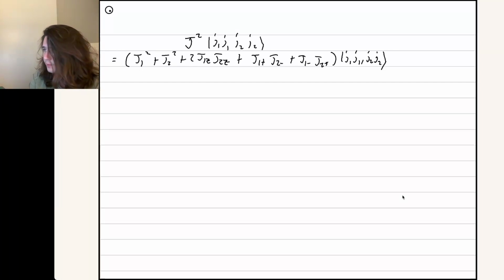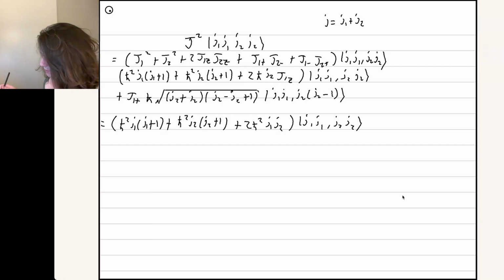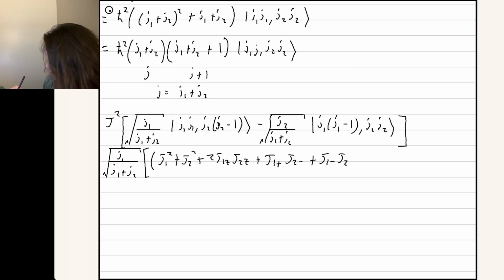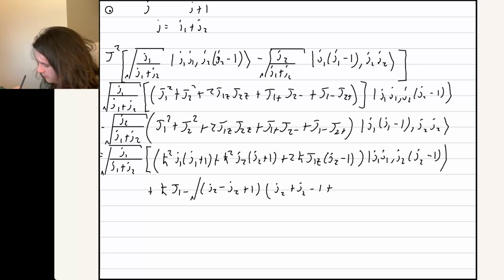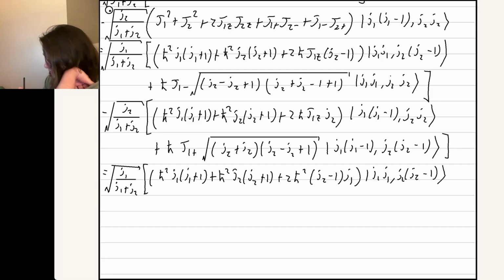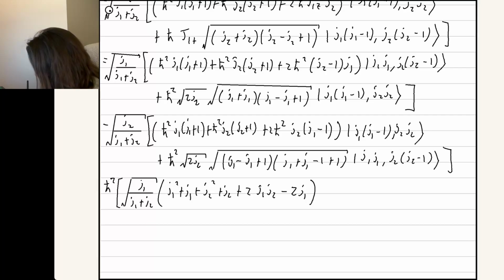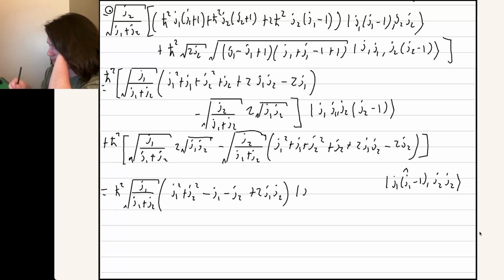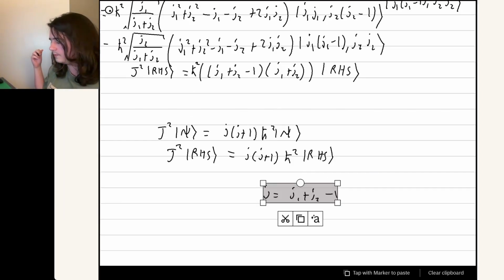Shankar Quantum Mechanics Chapter 15 Section 2 Problem 1